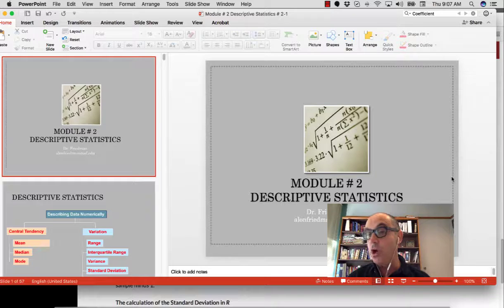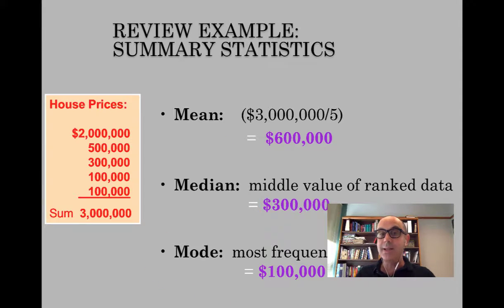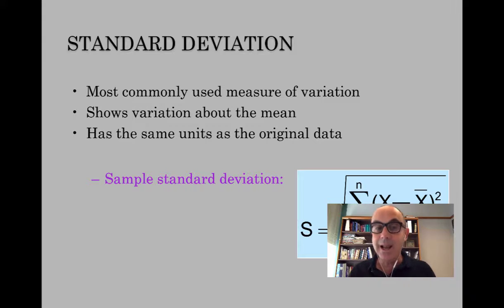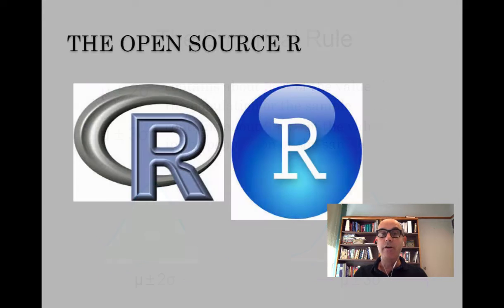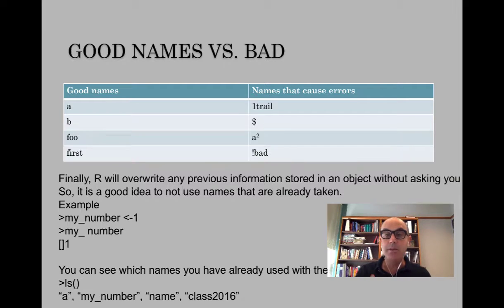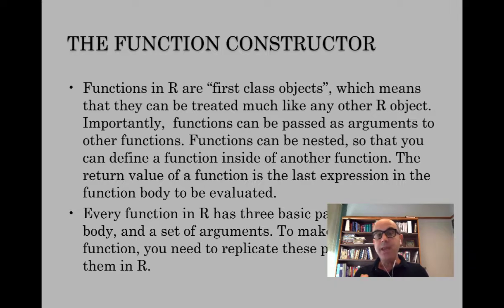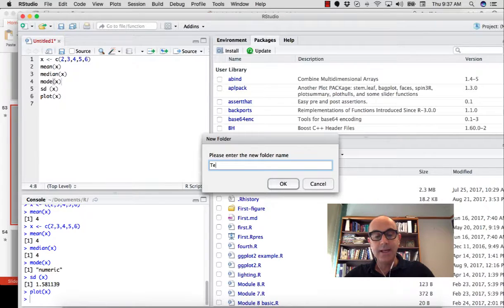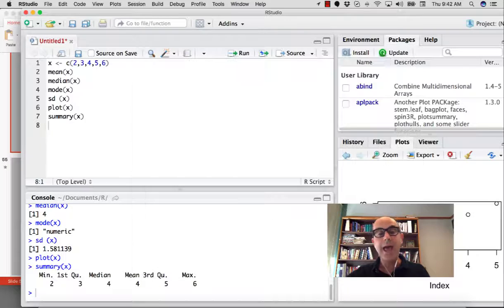Module # 2 Descriptive Statistics